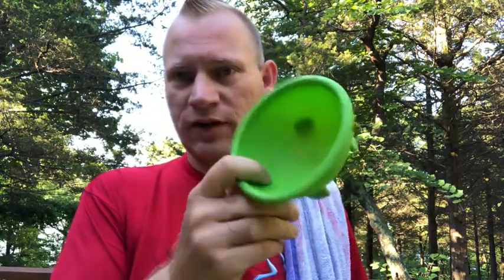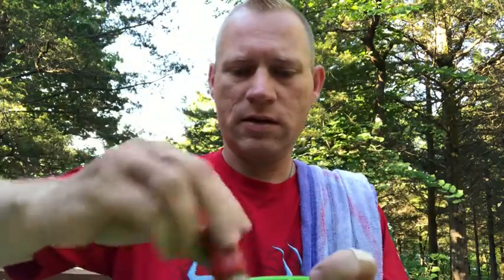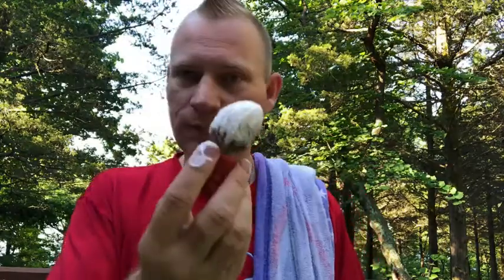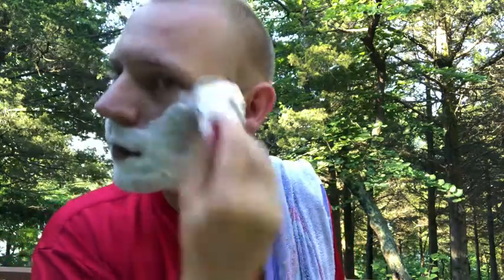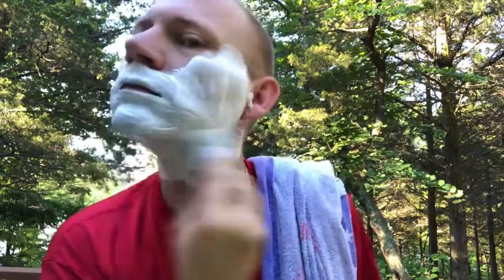21Jul 18 Naturey SOTD